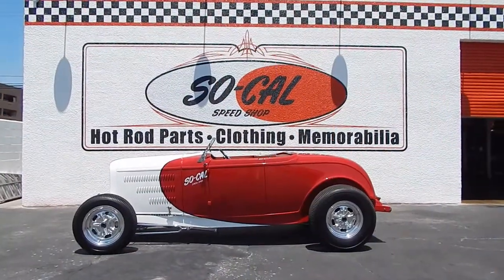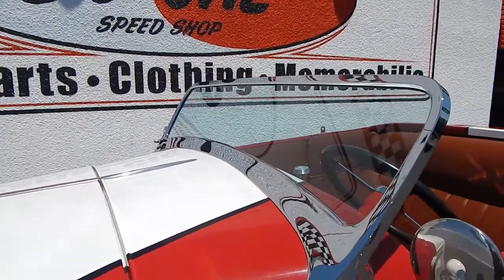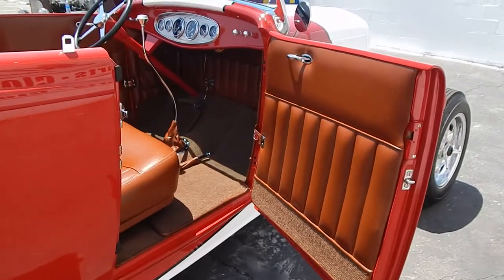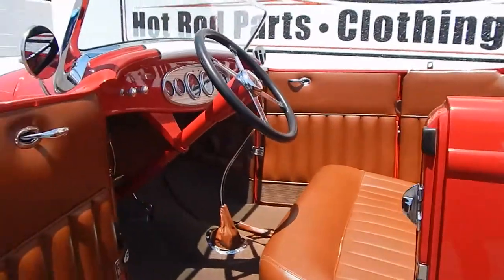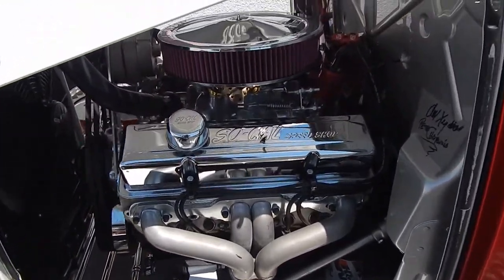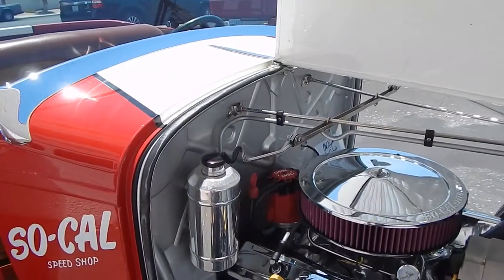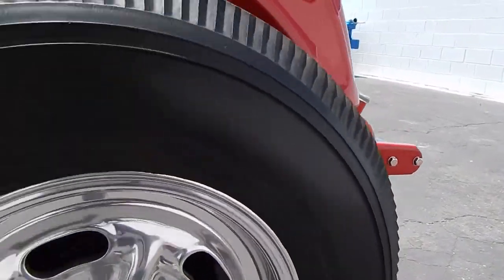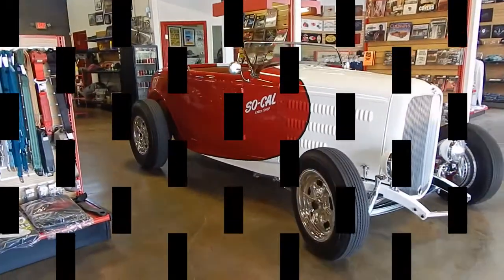1932 Ford "SO-CAL" Roadster Las Vegas Brookville Steel (Sorry Sold)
1932 Ford "SO-CAL" Roadster Las Vegas Brookville Steel. (Sorry Sold) Available only at Spuds Garage